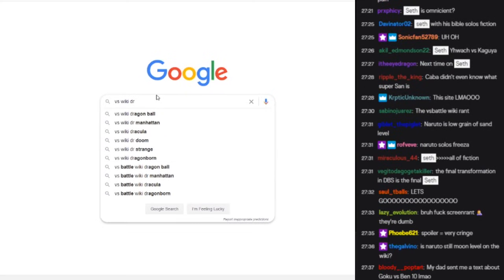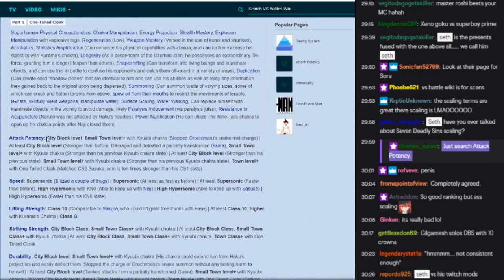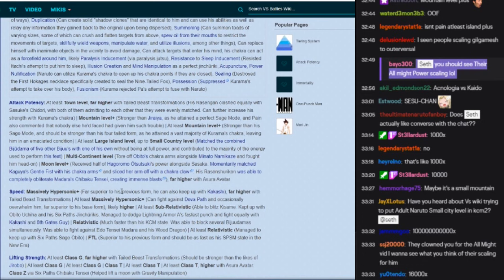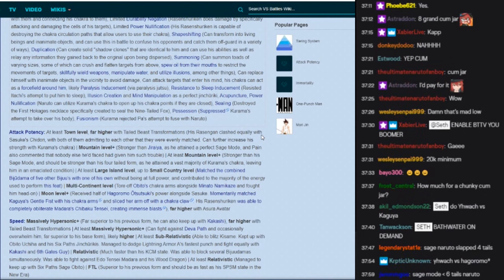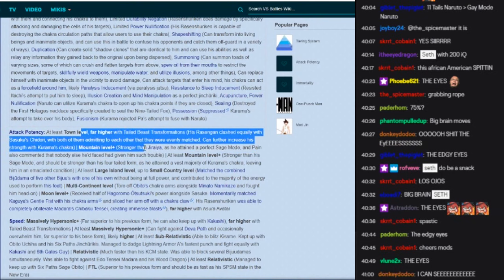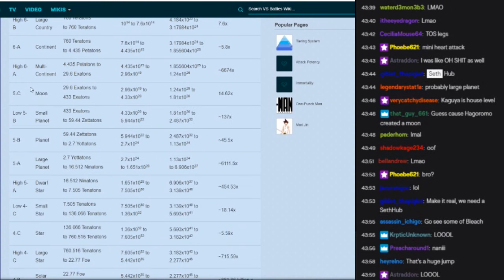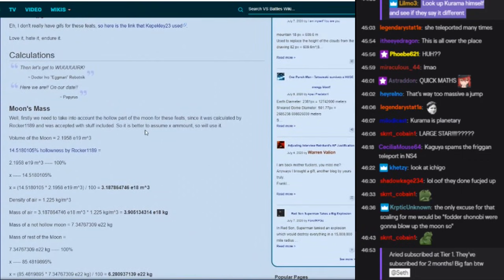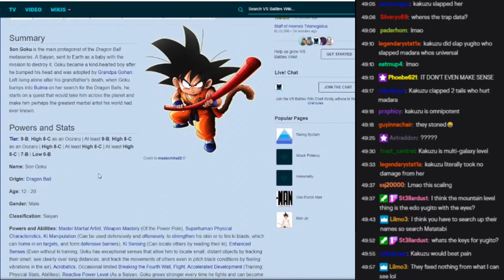Seth reviews and critiques Vs Wiki (Naruto section)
seth goes over vs wiki's naruto section live on twitch